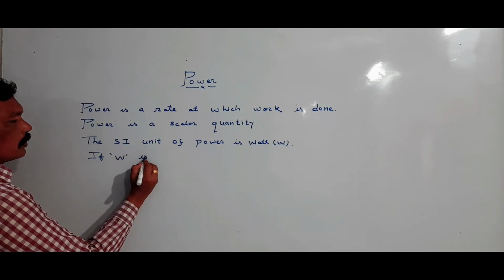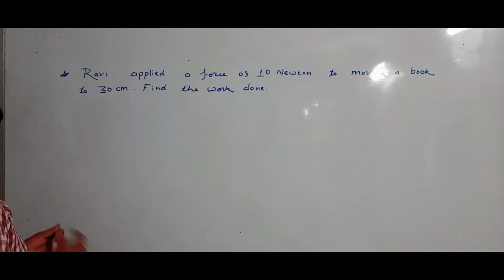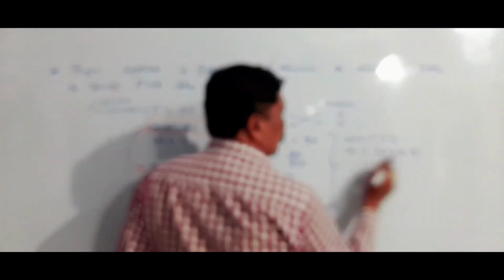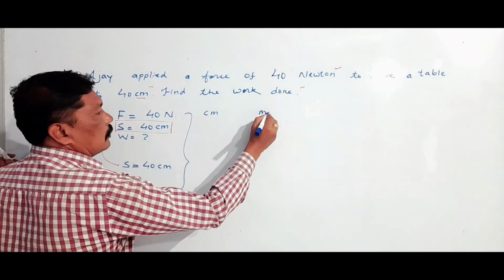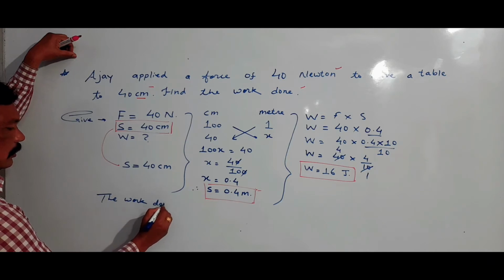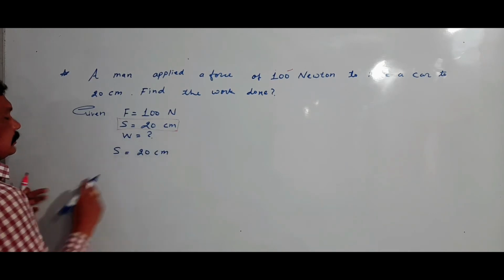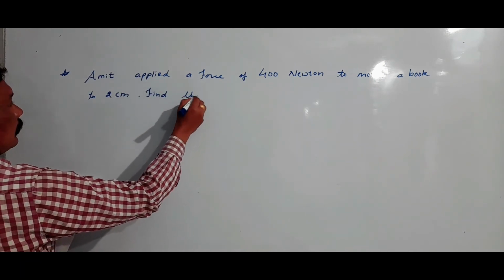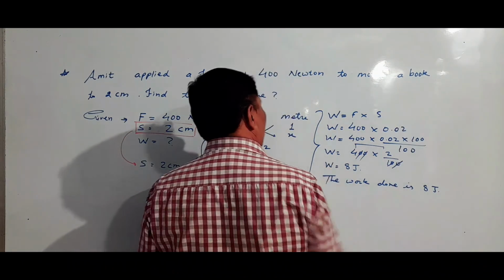9 December 2020